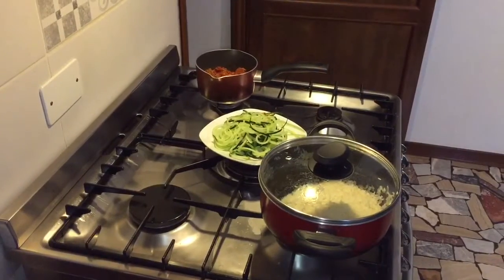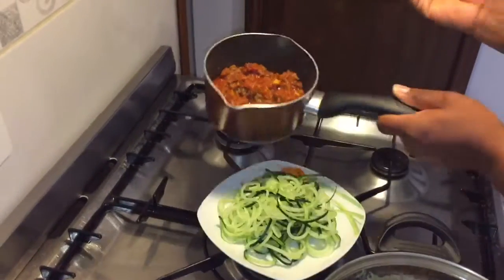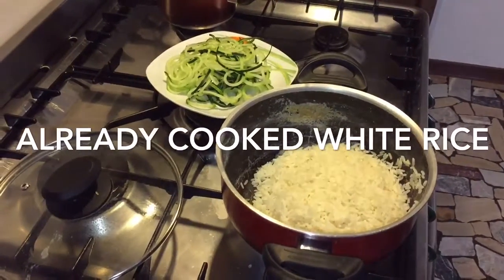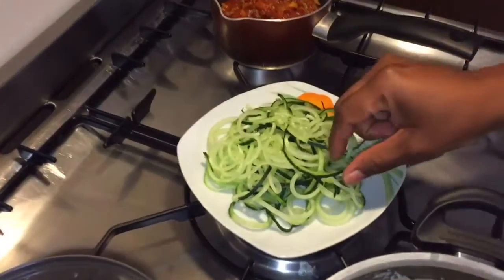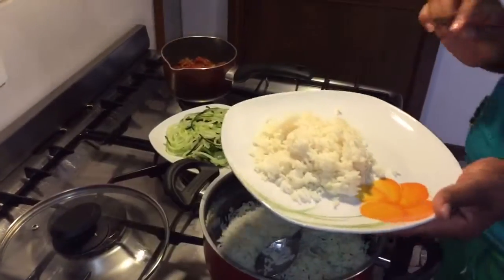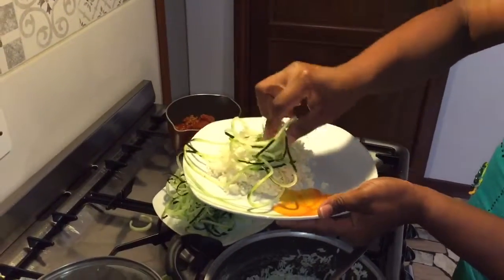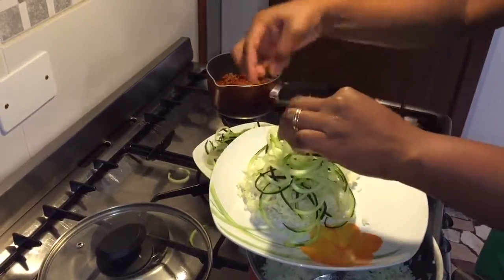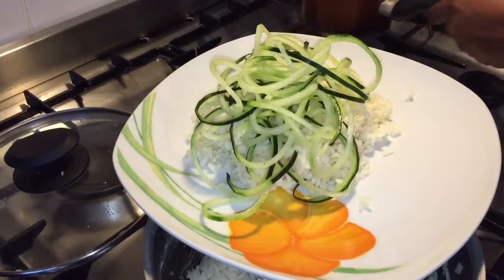Simple,healthy and refreshing dinner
White rice,cucumber and lagú sauce.What can be more refreshing than combining your dinner with freshly sliced cucumber.